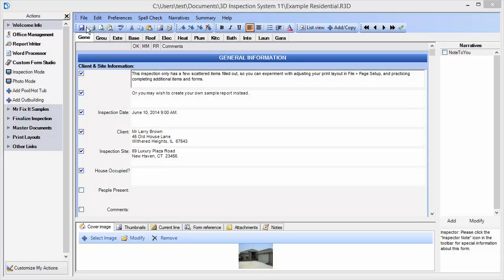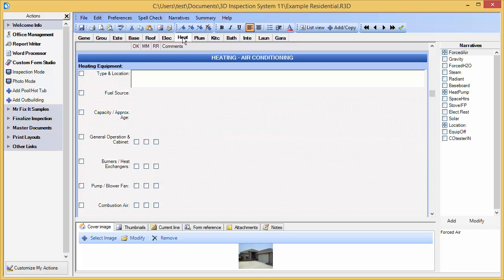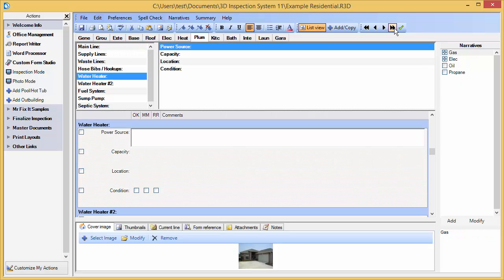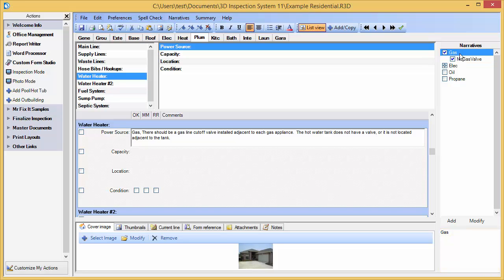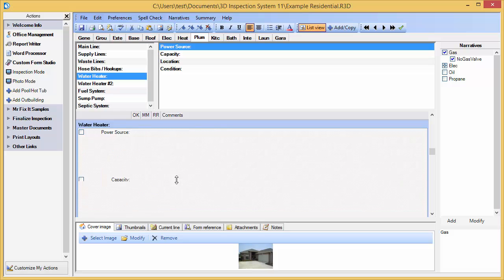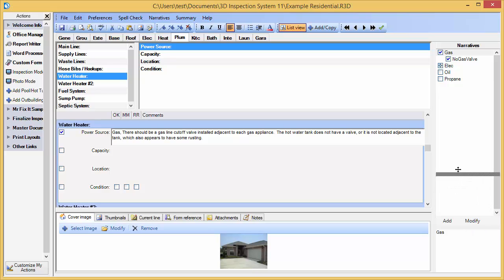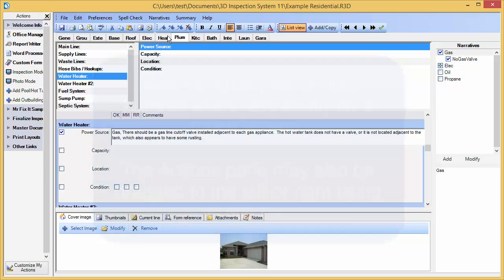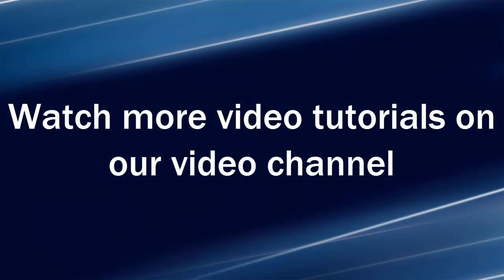Navigate easily with single-screen interface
3D Inspection System software moves through inspection reports without annoying windows to obscure your position.  Handy navigation and pane options facilitate moving through your inspection your way.